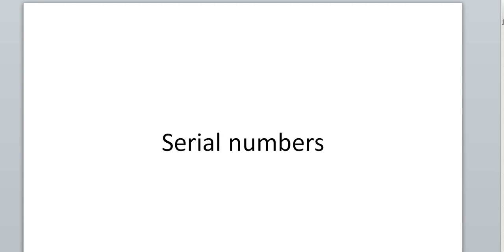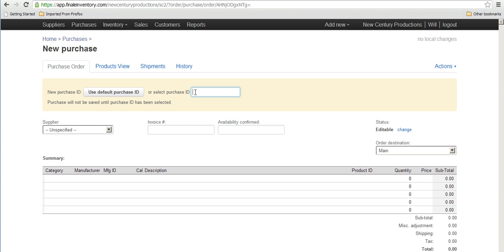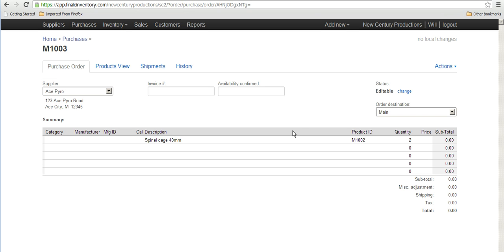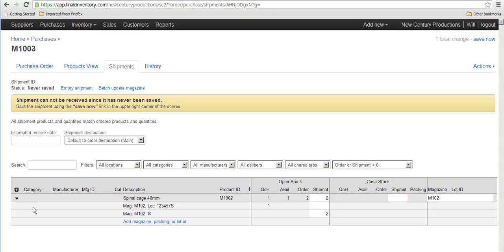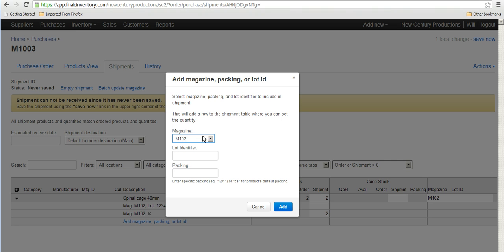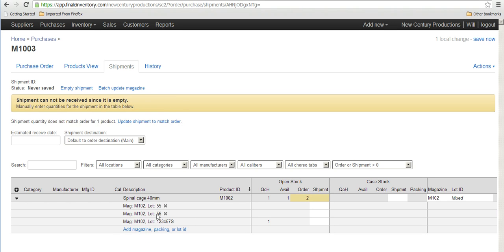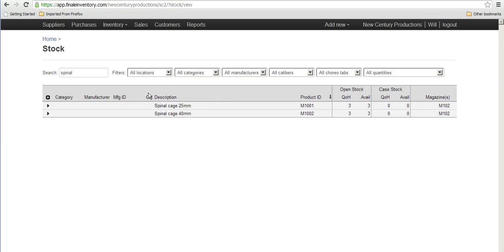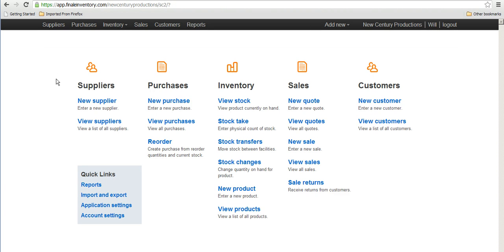Stock items with serial numbers